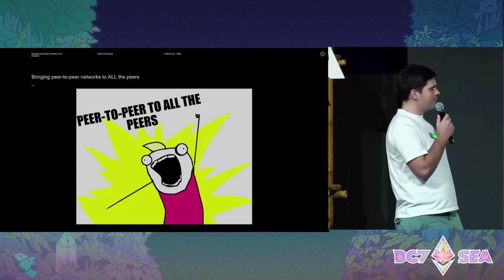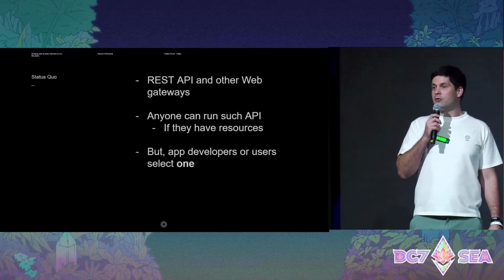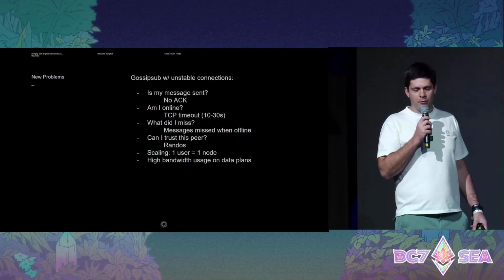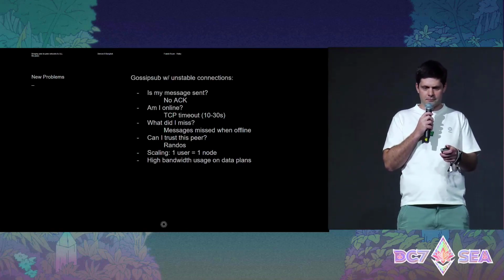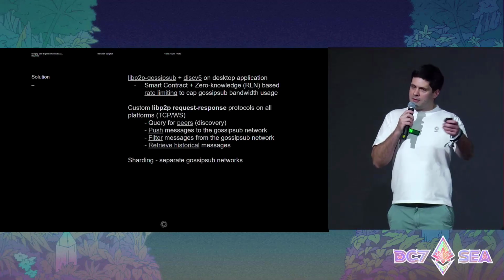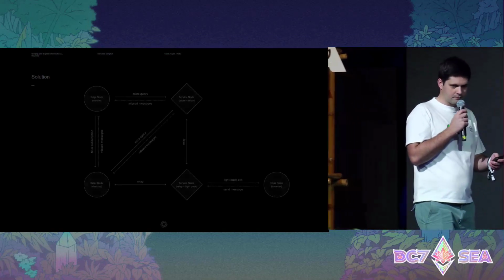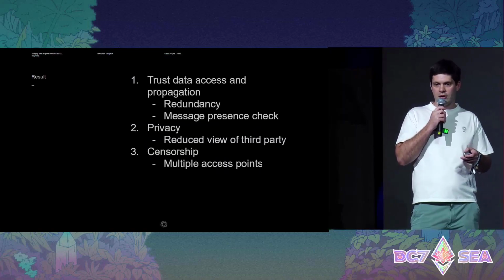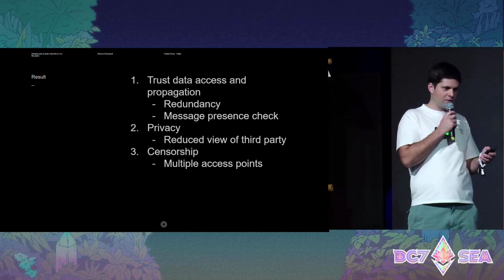Bringing peer-to-peer networks to ALL the peers by Franck Royer | Devcon SEA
The p2p networks of the Ethereum ecosystem generally draw the line to server nodes. True end users devices: mobiles, laptops, browsers, are excluded and use centralised APIs and gateways to access the p2p network. Removing sovereignty, censorship-resistance and privacy in the process.

In this lightning talk, we’ll review everything that can go wrong when trying to include resource restricted devices in a peer-to-peer network, using the most popular tools and libraries.

Speaker(s): Franck Royer
Skill level: Intermediate
Track: Cypherpunk & Privacy